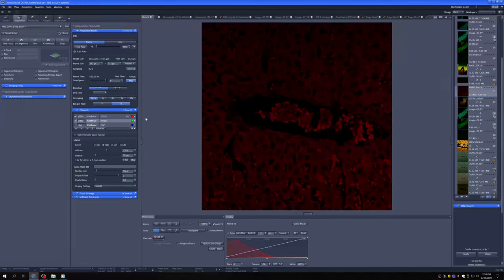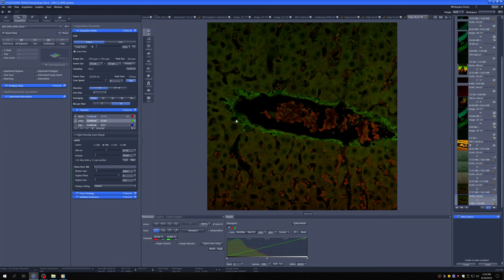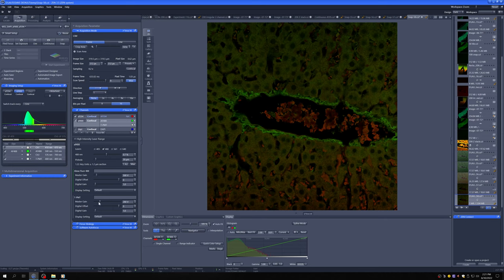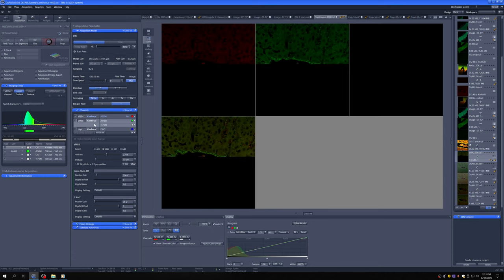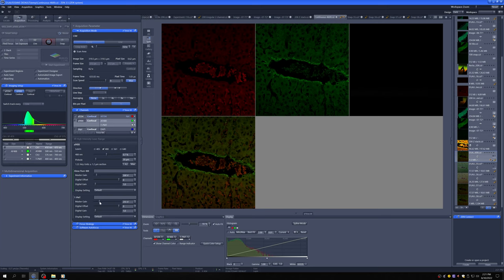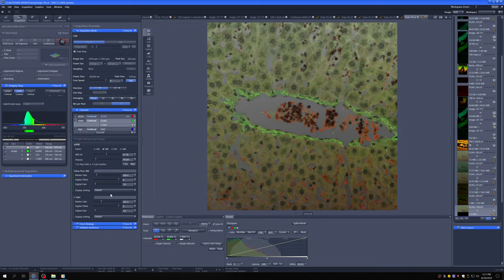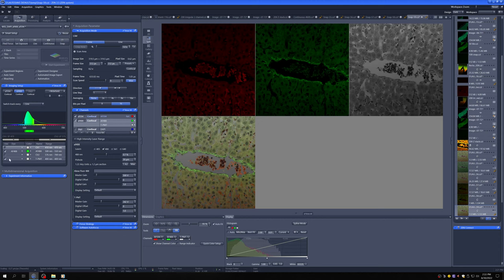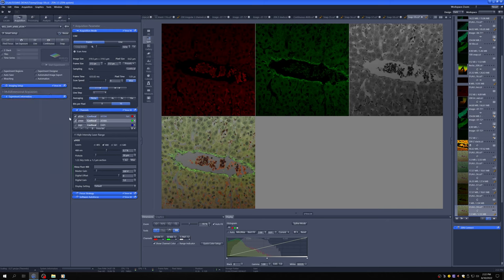24 Transmitted light imaging on the confocal (OPTIONAL)